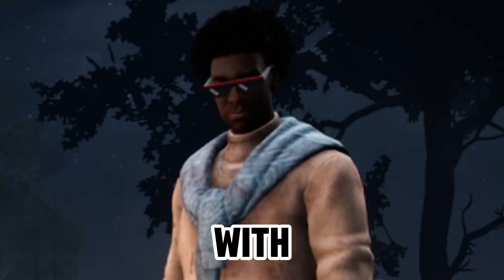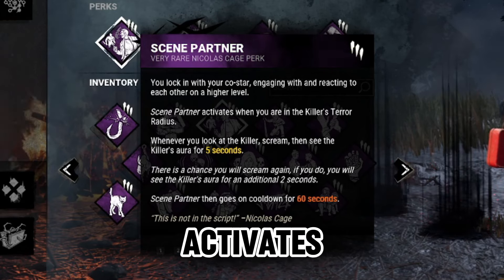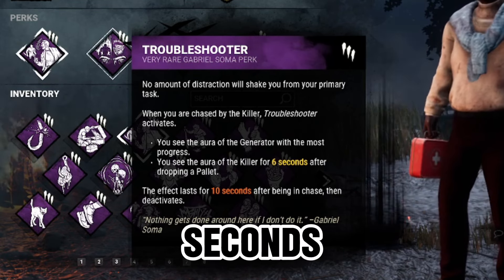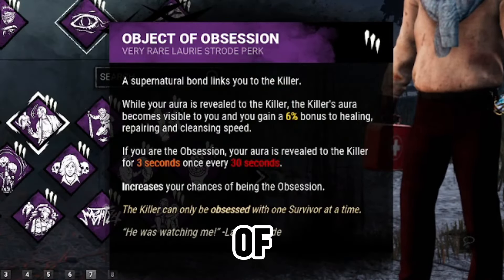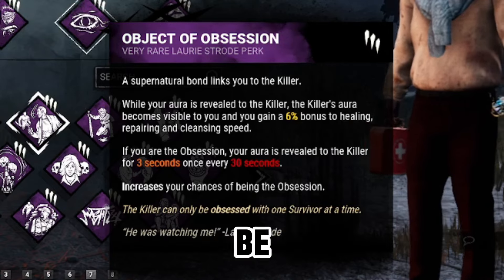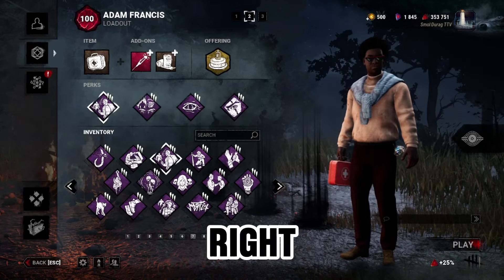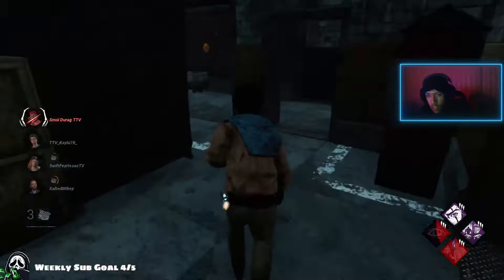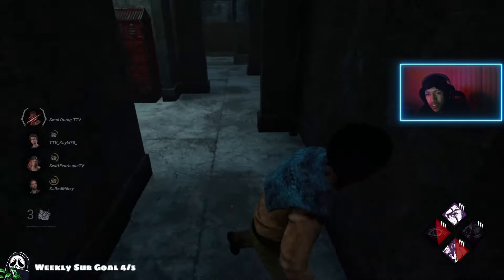The Ultimate Looping Build | Dead By Daylight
Perks:
• Scene Partner
• Troubleshooter
• Object Of Obsession
• Eyes Of Belmont